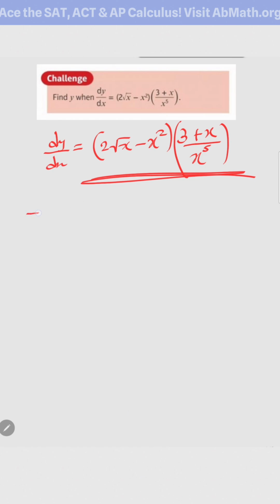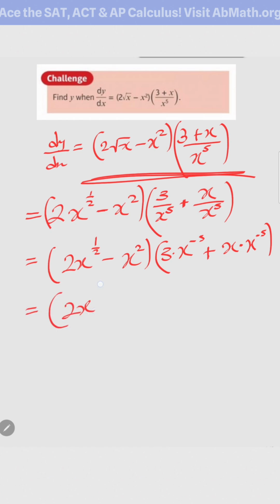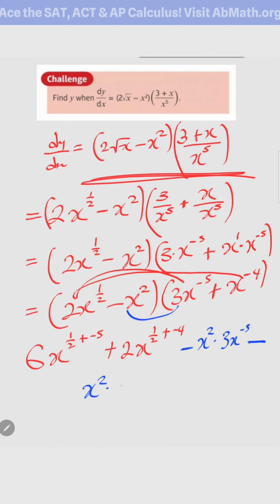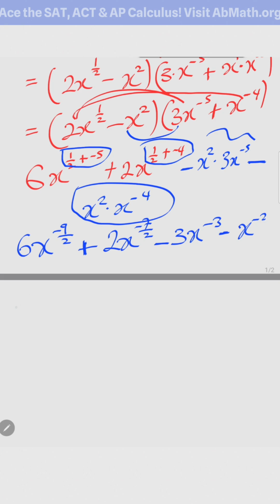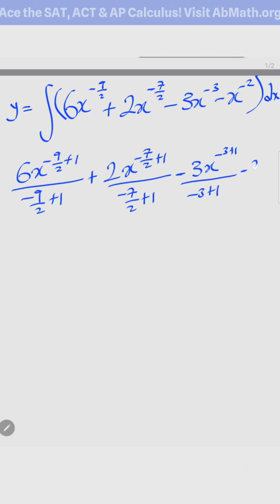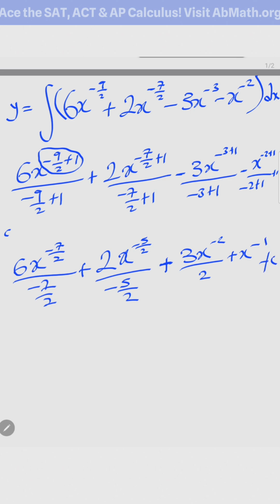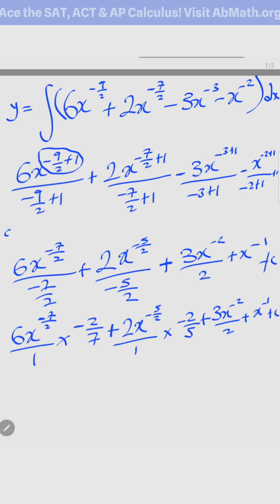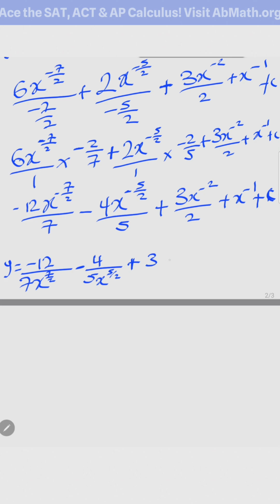Complex integration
Struggling with complex integration? In this video, I break down challenging integration problems into simple, easy-to-follow steps. Learn the techniques you need to solve complex integrals confidently and improve your calculus skills.

This lesson is perfect for students preparing for **AP Calculus, SAT, ACT, A-Level, IB, and other high school or college mathematics exams**.

for more math lessons, practice questions, and personalized online tutoring.